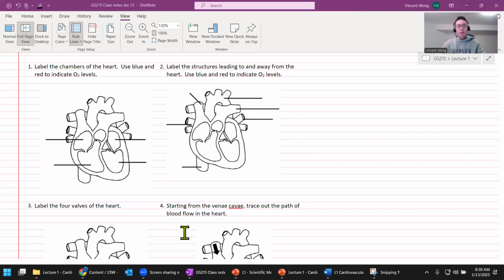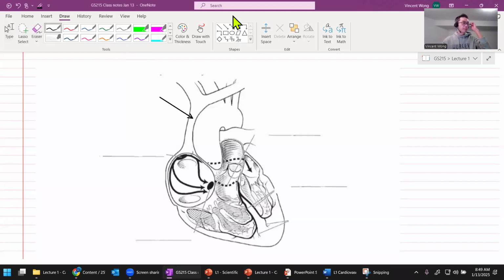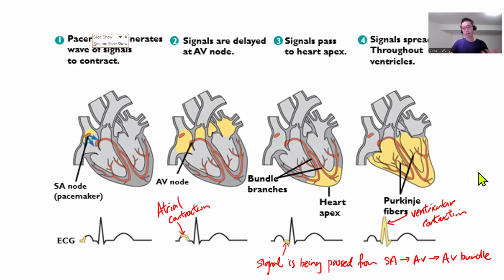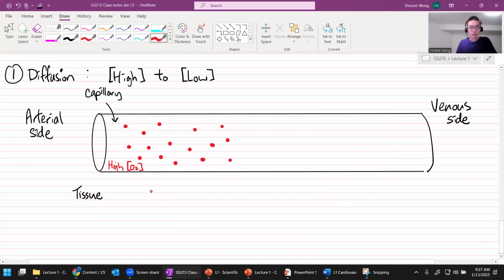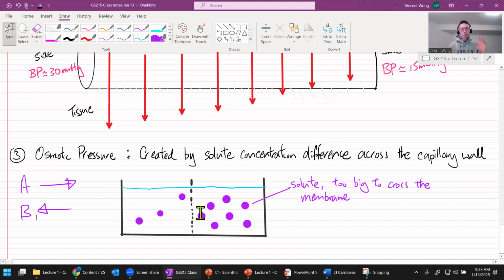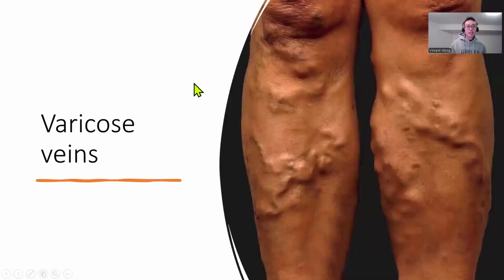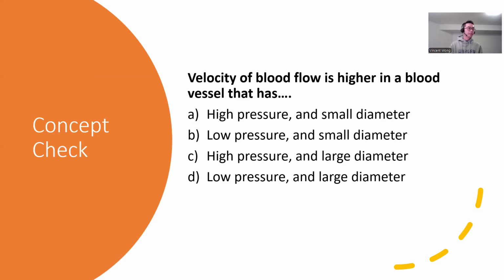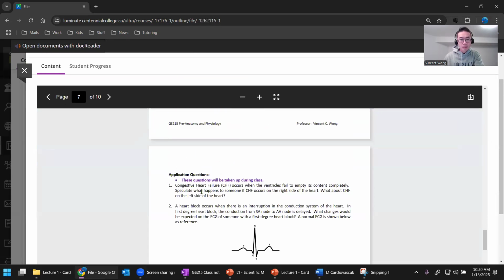L1 Cardiovascular Part 2 Jan 13 2025